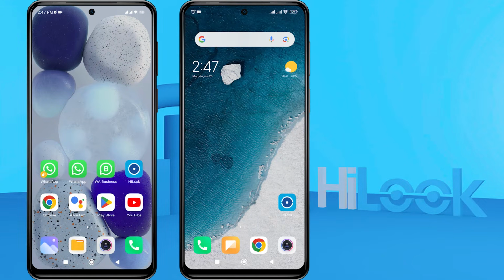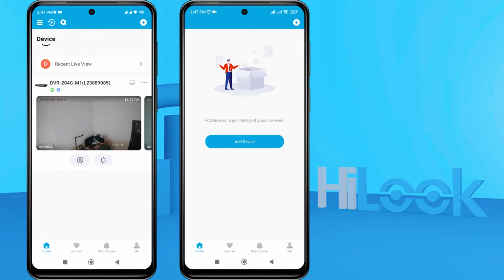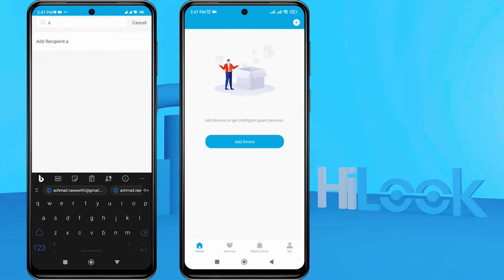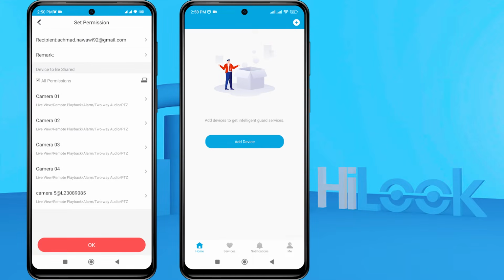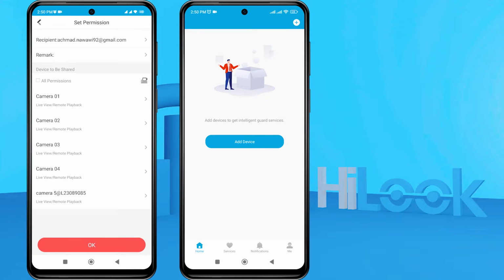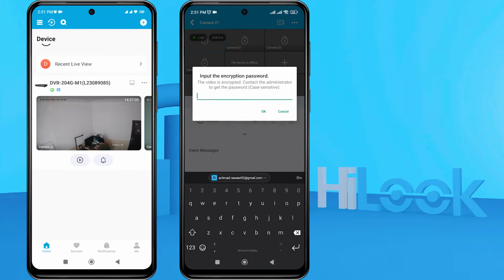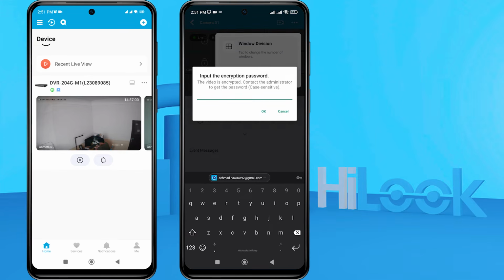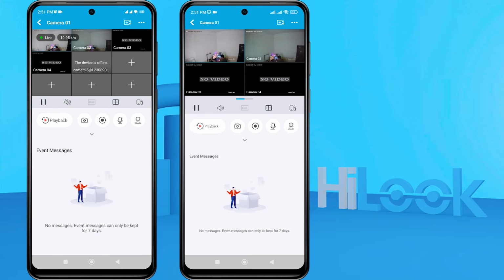How To Share HiLook Device To Another Phone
This Video Will Explain How To Share HiLook Device To Another Phone | HiLook Share Device. This video ralated to how to share hilook device to another phone, hilook share device, hilook input the encryption password, hilook encryption password, hilook input verification code, hilook dvr online mobile, how to connect hilook camera to phone, how to install hilook cctv camera in mobile, and hilook cctv mobile connect.